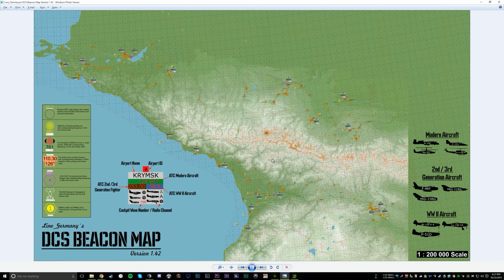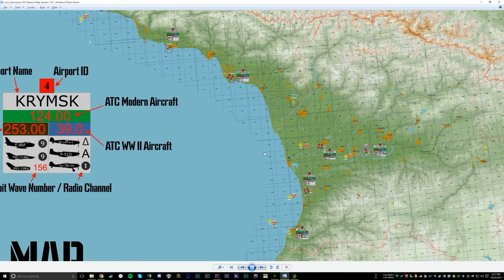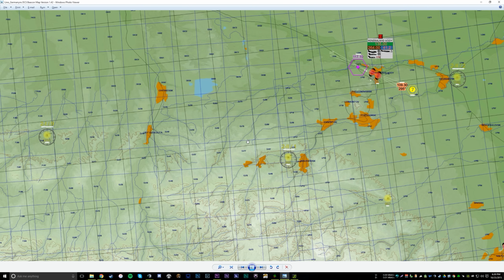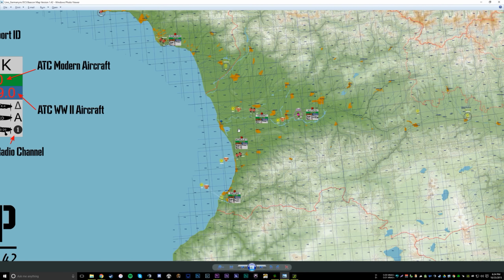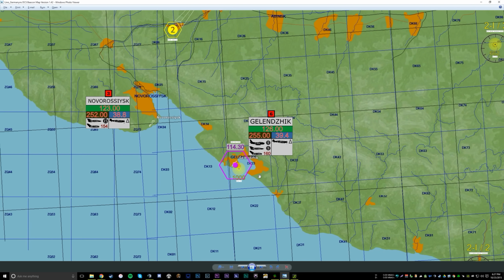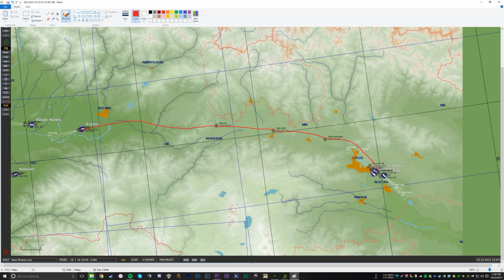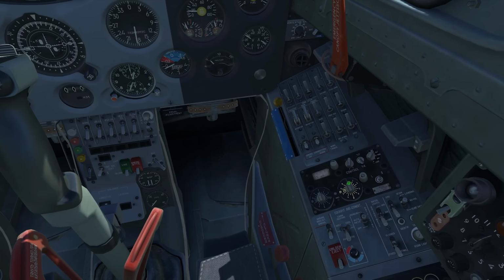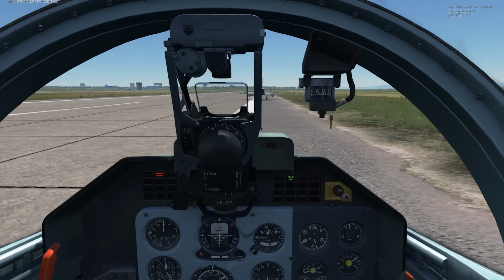DCS Radio Navigation Explained & Demonstration ft. L-39 Albatros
You asked for in depth tutorials, so here, take your damn education! Links to pertinent documents below.

 A short(ish) explanation of the basics Radio Navigation and how to use it within the DCS environment, coupled with a short demonstration flight seeing it in action.